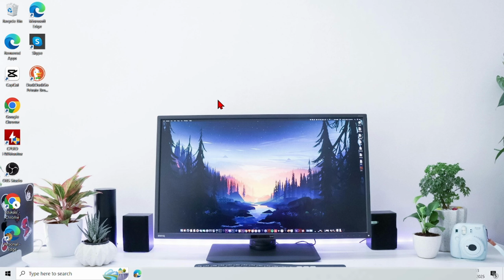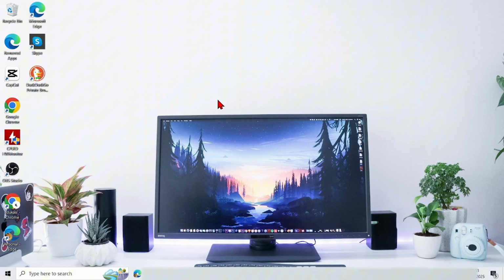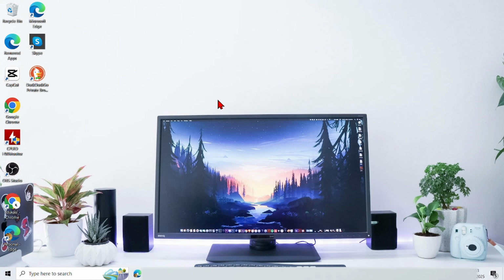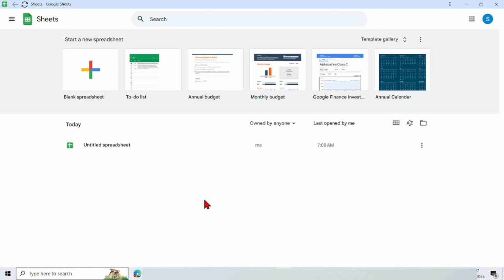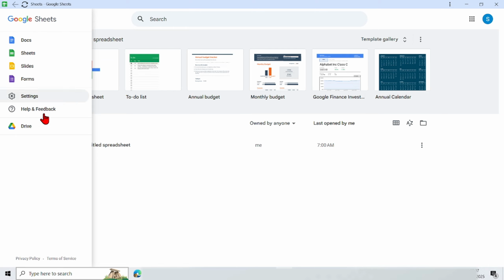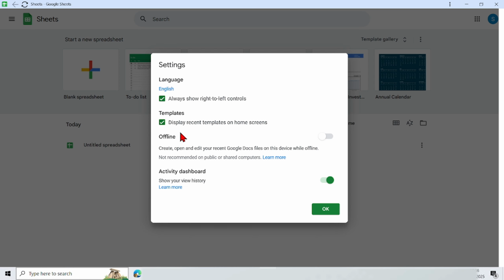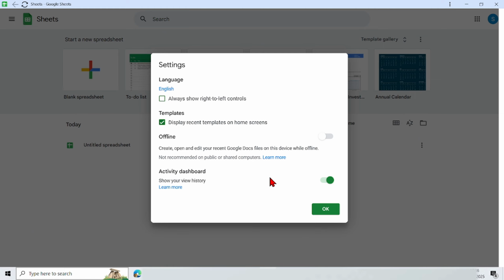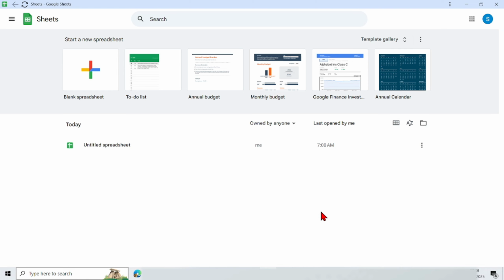How To Hide Right to Left Controls Google Sheets On Computer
*this video is related to the search:
how to hide right to left controls google sheets
hide right to left controls google sheets on computer
tutorial hide right to left controls google sheets
hide right to left controls google sheets